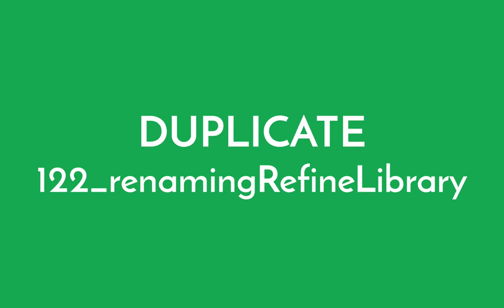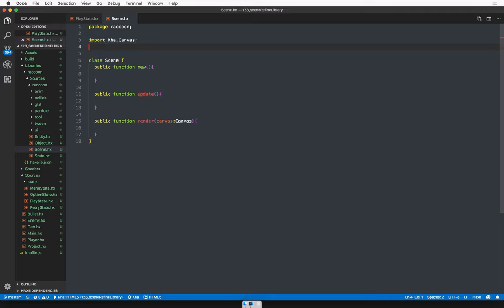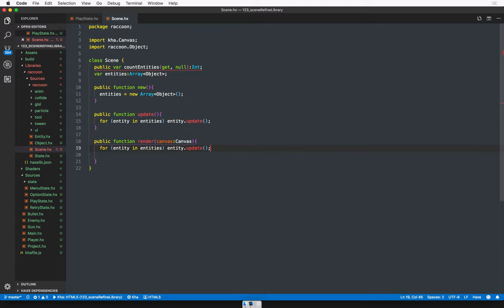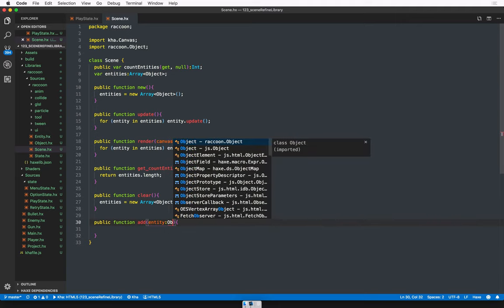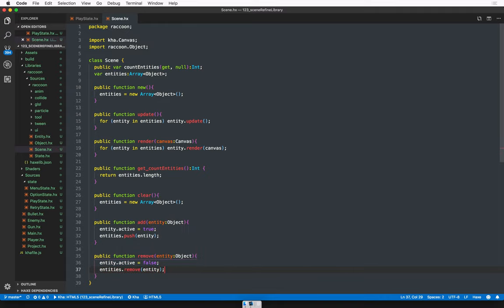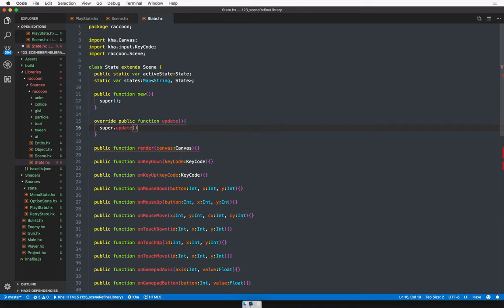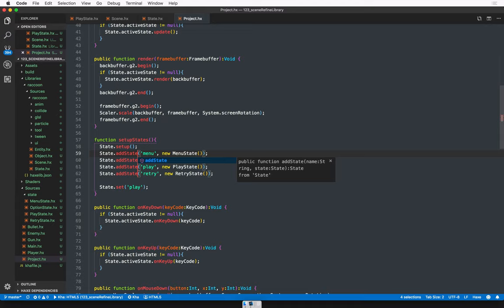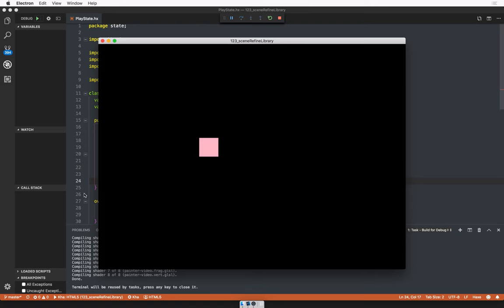kha tutorial series - episode 123 - scene refine library